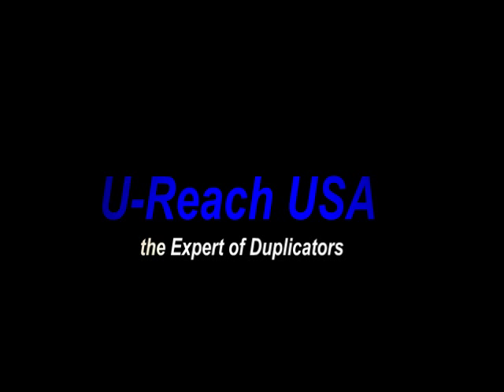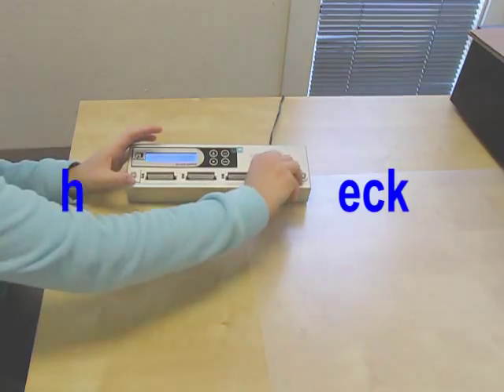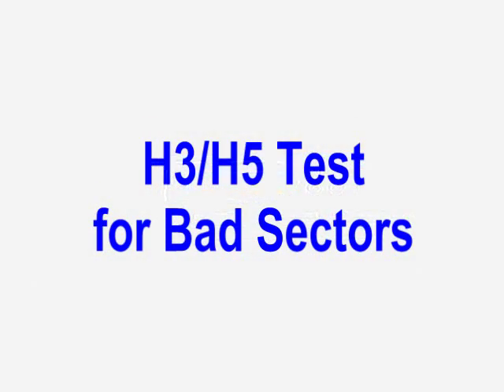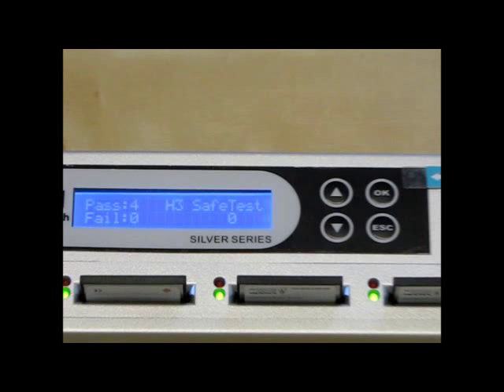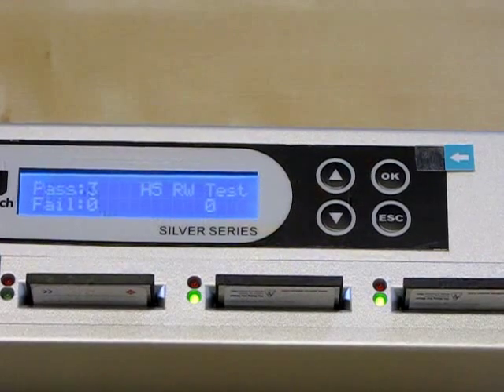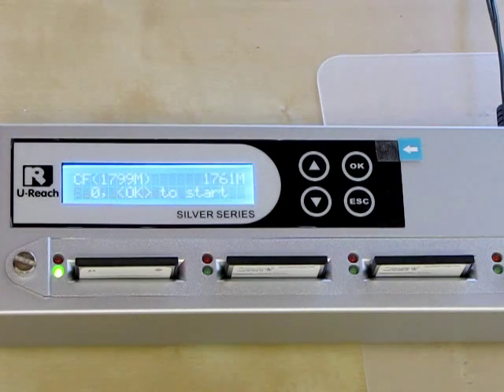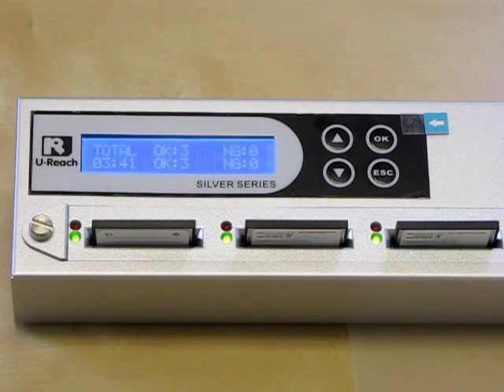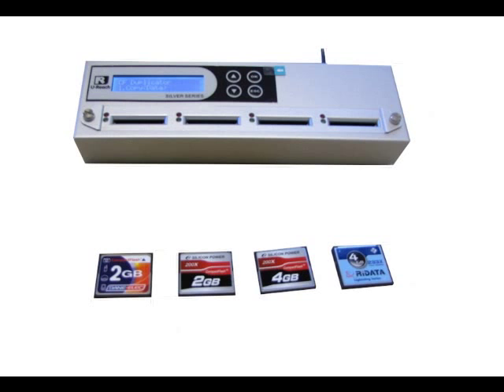CF904 Compact Flash Duplicator: How to Copy Your CF and Other Functions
With U-Reach's CF904-S Silver Edition 1:3 Compact Flash Duplicator you can easily copy your data whether you are in the office or on the road.  In this video I will show you how to perform a capacity check, how to perform and H3 and H5 test to test for bad sectors and how to check the read and write speed of you compact flash.